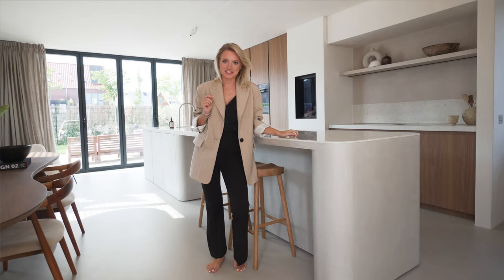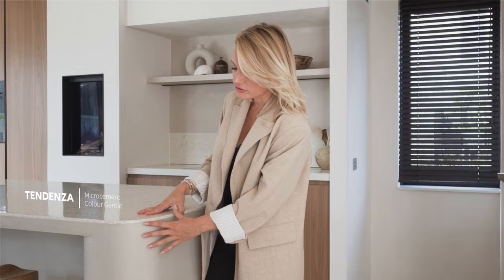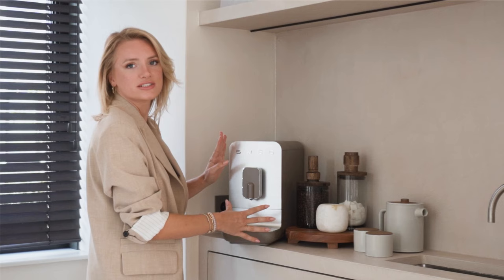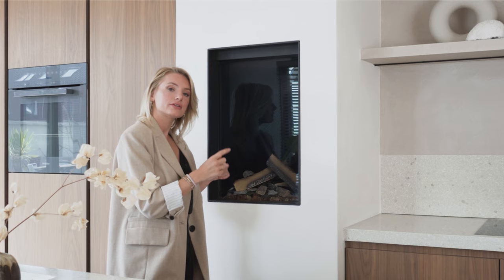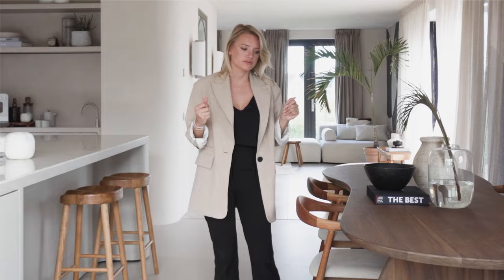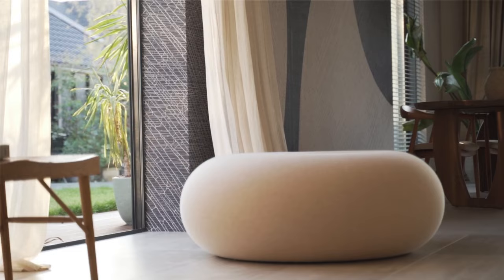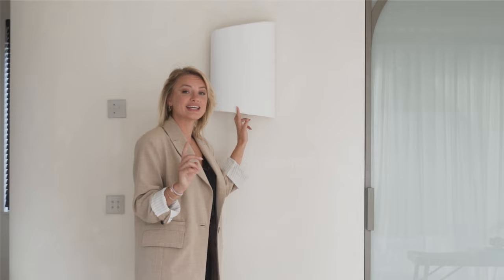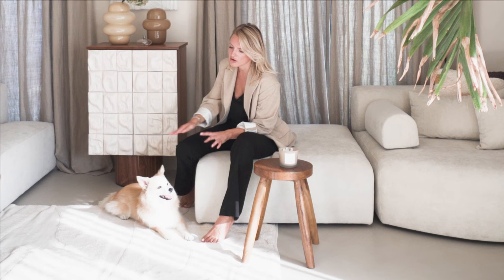Minimalist Home Tour: Discover the Beauty of Japandi Design and a Curved Kitchen CASA KANSO - PART 1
Step inside Casa Kanso, the stunning minimalist home of Muk van Lil. Discover the beauty of Japandi design as you explore the house with its curved kitchen, warm beige tones, and minimalist aesthetic. Hit the play button to discover all brands and materials!